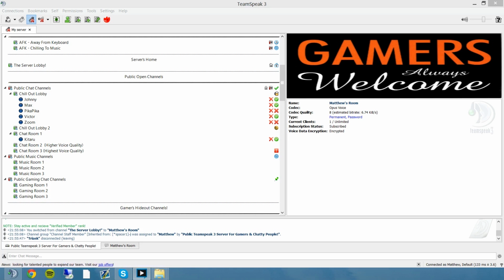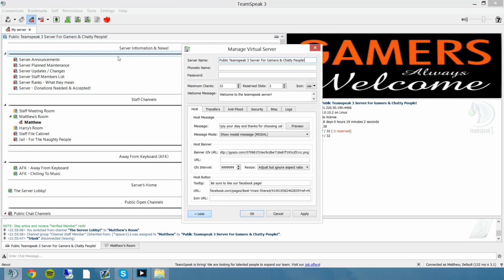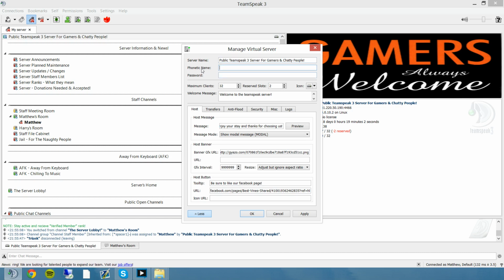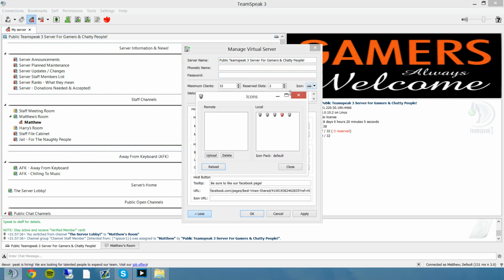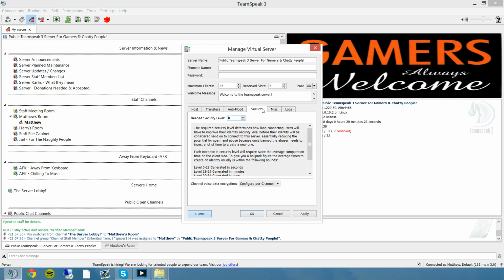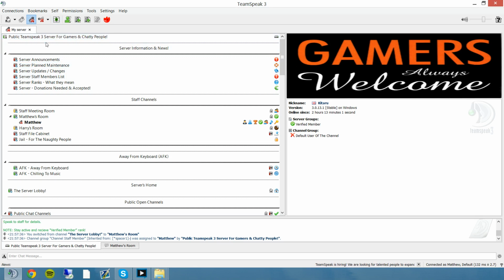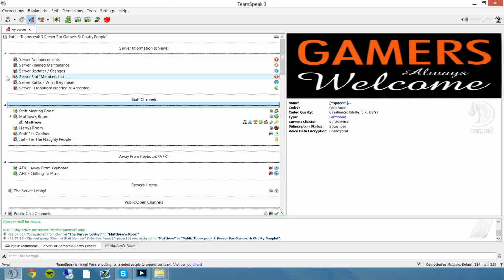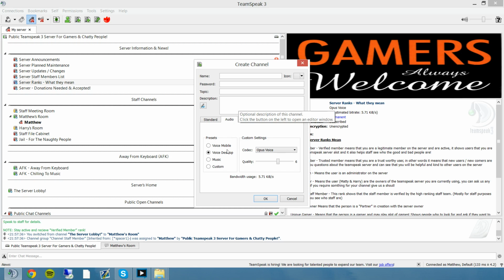Teamspeak 3 Tutorials (Part 1): The Teamspeak Server Basics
This is part 1 of the series where i will be teaching you how to use the basics of teamspeak, such as create rooms, create temporary rooms, and also how to set a server password and name for public users to use